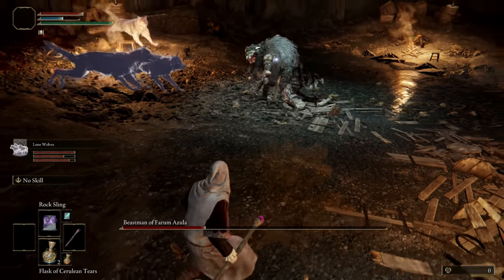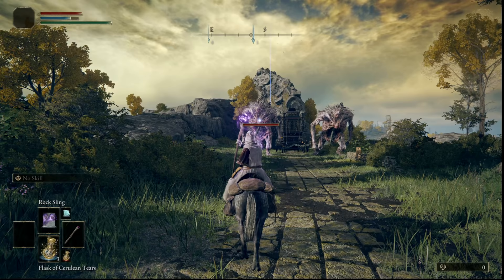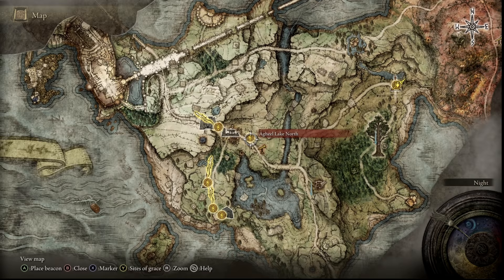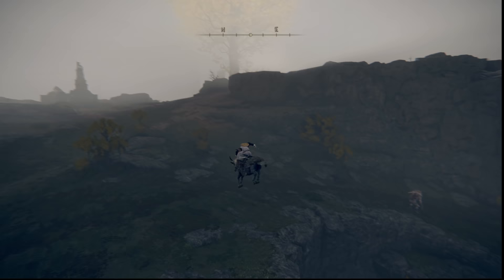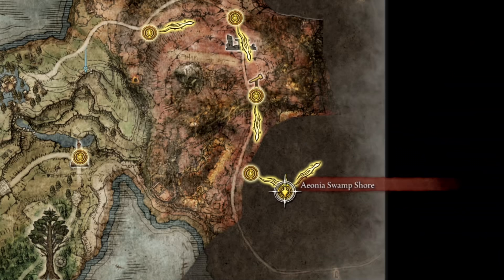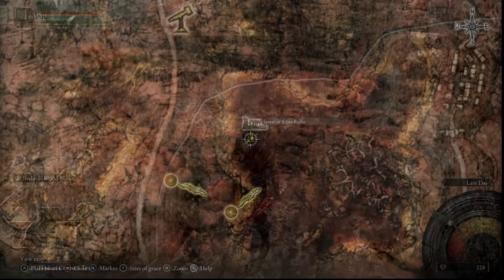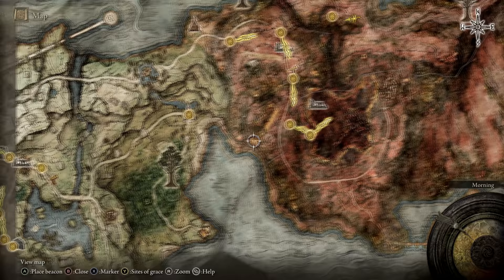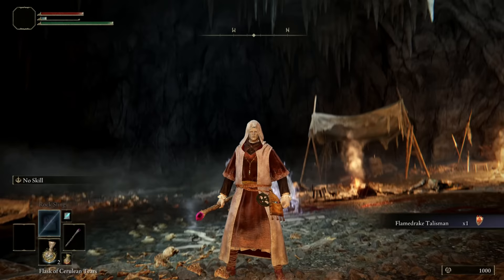Elden Ring : Best Staff Early - Beginners Mage Build Guide (Meteorite Staff Location)!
Elden Ring - Best Staff Early Location for Beginner Mage Build (Meteorite Staff)

To get the best start in Elden Ring for beginners when starting a Mage build is to start the game as the Astrologer Class since it has the highest intelligence stat then follow this walkthrough guide on how to get the best staff location in Elden Ring early game. The Meteorite staff has an S scaling in intelligence making it one of the best intelligence weapons with the drawback that it cannot be upgraded. It also boosts the damage of all gravity-based sorcery's. We will also be obtaining the best sorcery spell for the Meteorite staff early rock fling location and the wanderer armor set.

➖ Time Stamps ➖
0:00 Class Tips
0:46 Why the Meteorite Staff is so good early
1:43 How to get to the staff location
4:23 Staff, Armor & Spell Location
6:03 Unlocking Summons

➖ Support Me! ➖